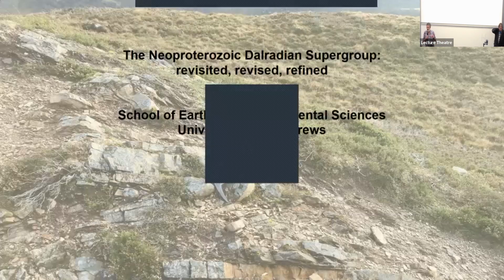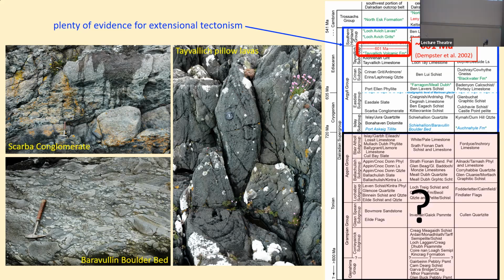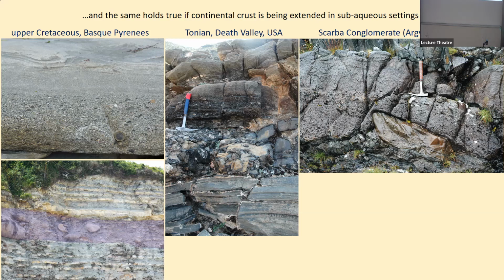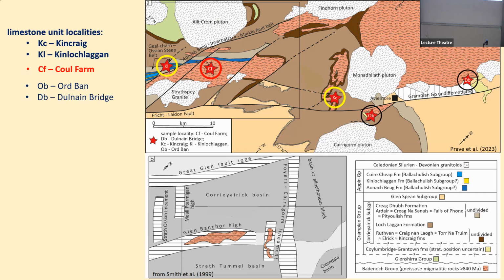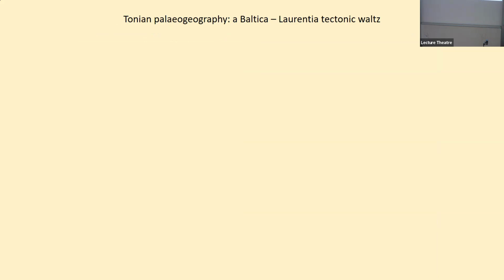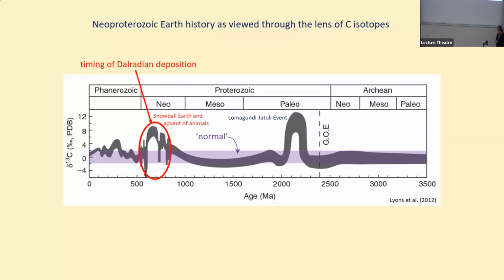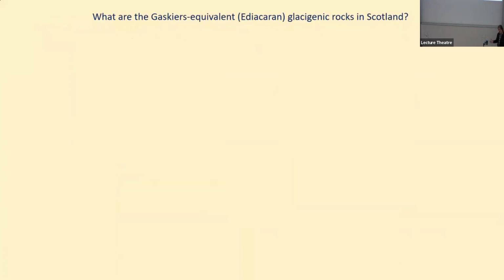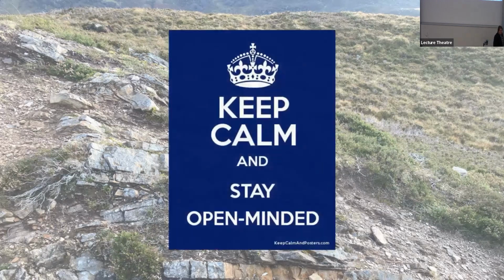EGS Lectures 2023 - Prof Tony Prave University of St Andrews The Neoproterozoic Dalradian Supergroup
Prof Tony Prave, University of St Andrews

The Neoproterozoic Dalradian Supergroup: revisited, revised, refined

Although polyphase deformed and metamorphosed, the Dalradian Supergroup nonetheless contains a rich record of Neoproterozoic Earth history. During the past several decades, researchers have begun reconstructing that history by differentiating deformational features from those that inform on original depositional frameworks. This talk will present the latest such findings and ideas about the Dalradian Supergroup and how they are revising and refining understanding about the timing of its formation and evidence for breakup of the supercontinent Rodinia and opening of the Iapetus Ocean.